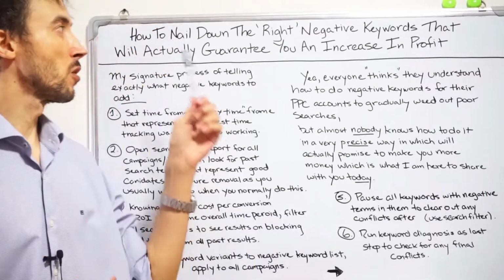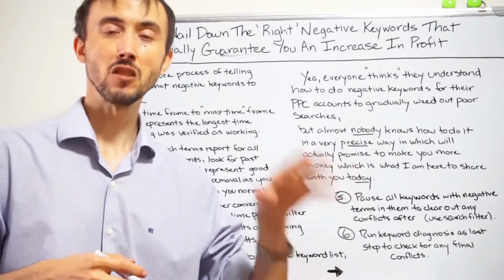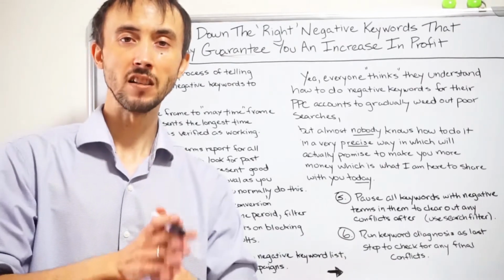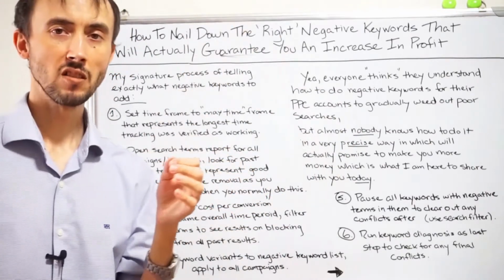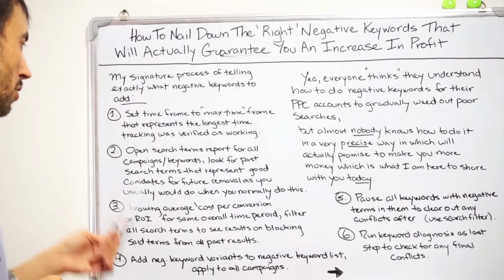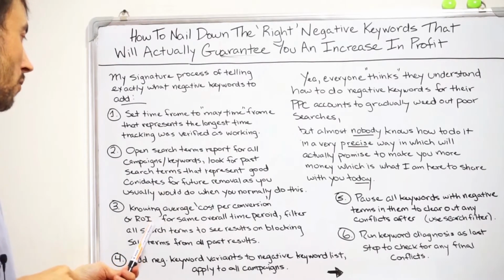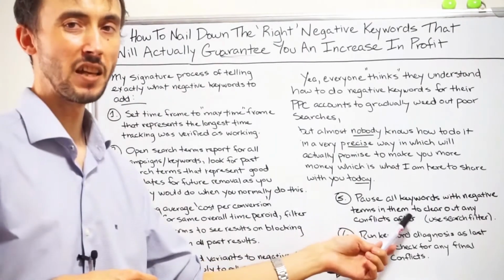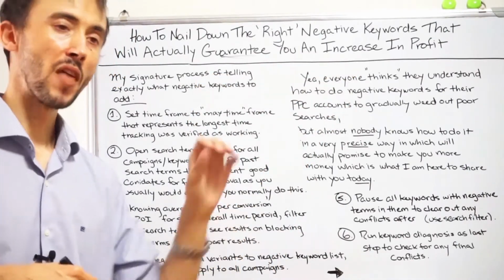How To Nail Down The 'Right' Negative Keywords That Will GUARANTEE You An Increase In Net Profit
We all love the power of negative keywords, but the trick is not screwing it up to get the maximum benefit for your account.

Here's how to tell the difference between good and bad negative keywords to ACTUALLY wind up with a lot of extra profit for your account.

Timestamps:
0:00 Intro
0:16 What Are Negative Keywords
6:32 The Problem With Negative Keywords
8:08 My Signature Process
8:41 Step 1 Set A Time Frame
10:57 Step 2 Open Search Terms Report
14:04 Step 3 Add Negative Keywords
17:16 Step 4 Know Your ROI
21:01 Step 5 Search Terms Report
24:14 Step 6 Blocking Individual Keywords
26:00 Step 7 Keyword Diagnosis Report
28:11 Step 8 Bid Modification Formula
32:51 Outro